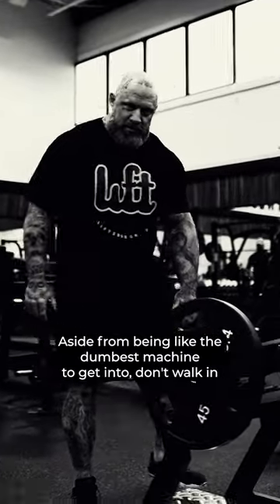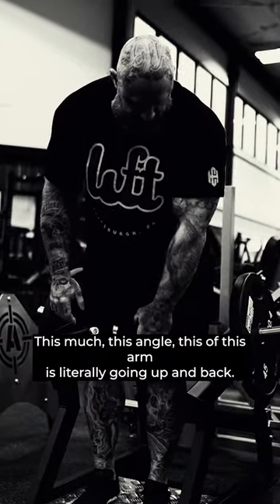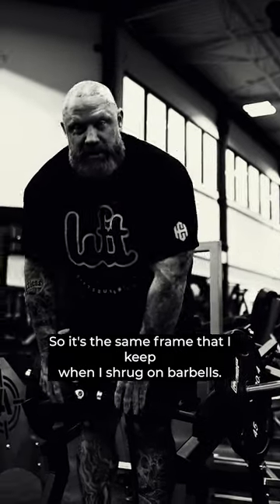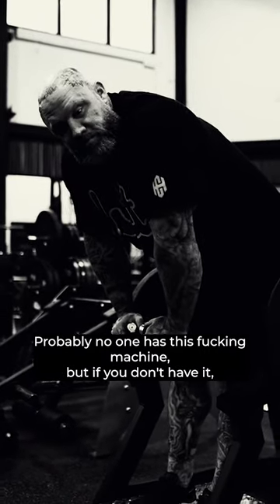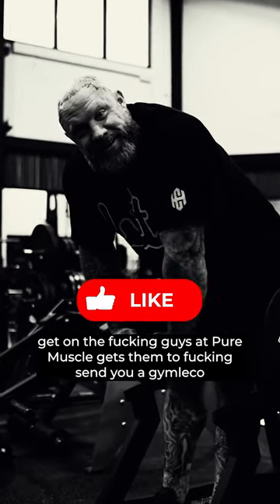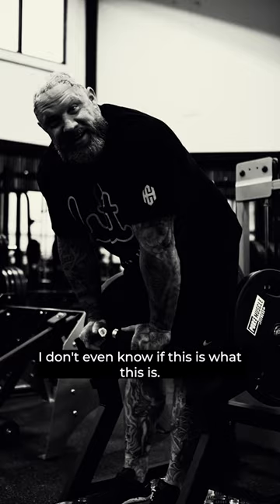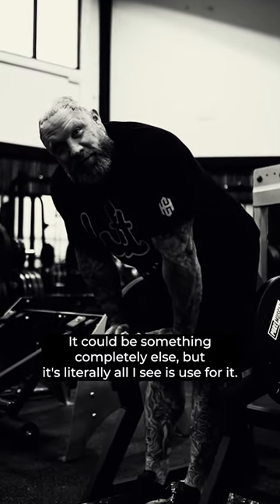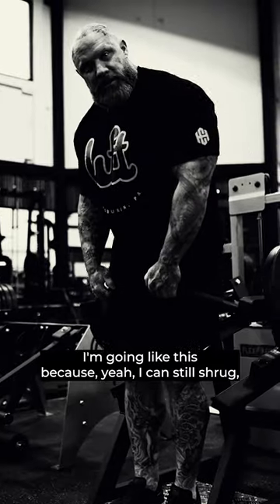SHRUGS HACK PART 1 💪🔥 BIG MIKE'S WYCKED HACKS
Big Mike details how to properly do shrugs in the gym for maximum muscle growth.